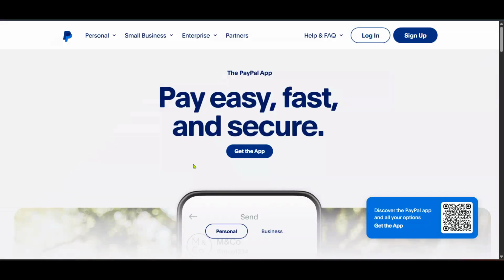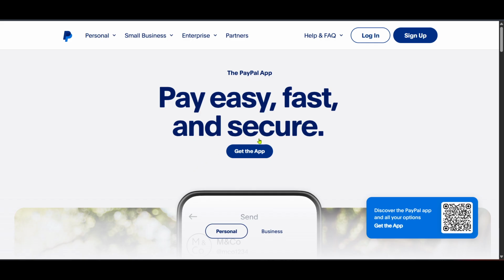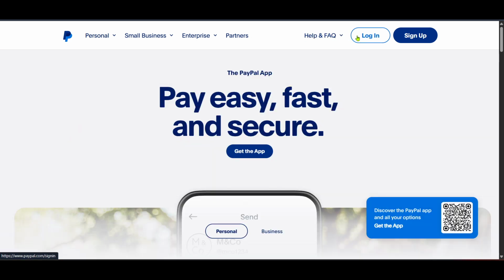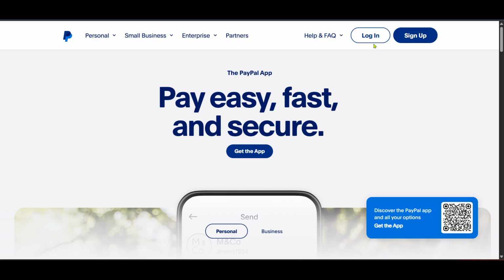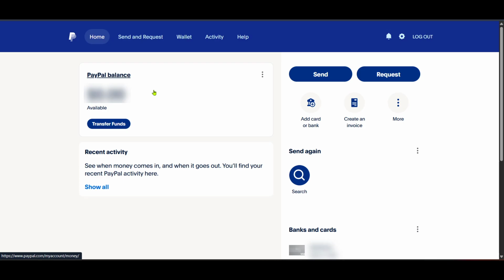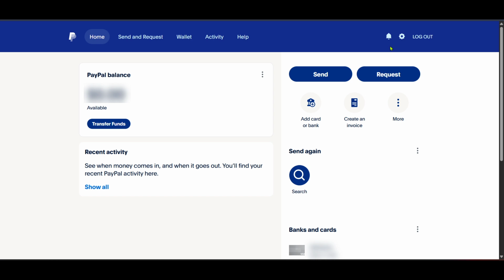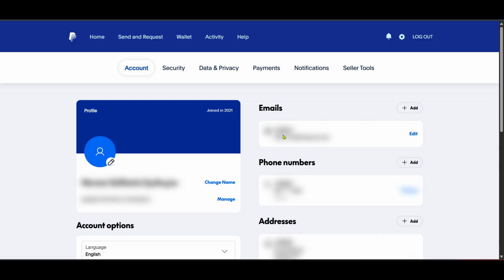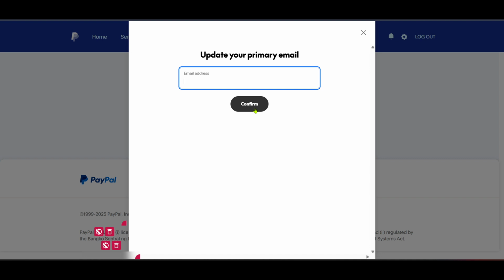How To Verify Your Paypal Account (Full 2025 Guide)